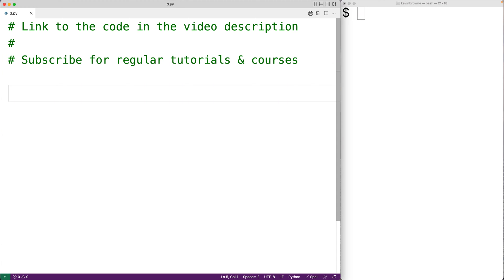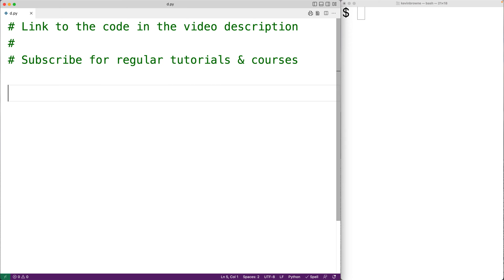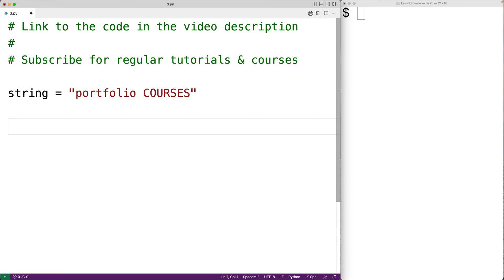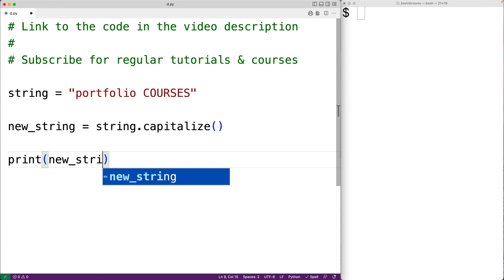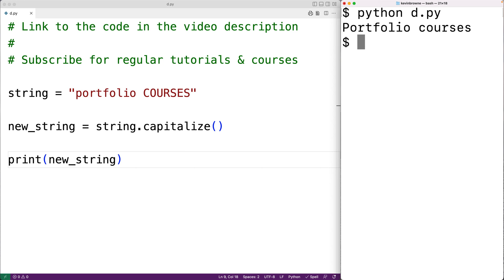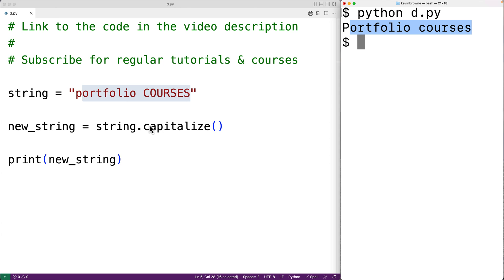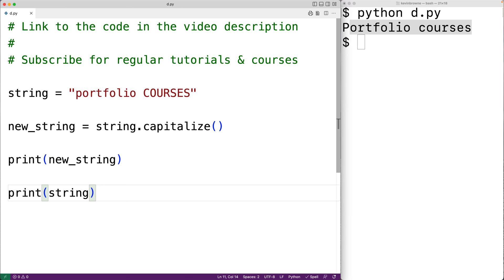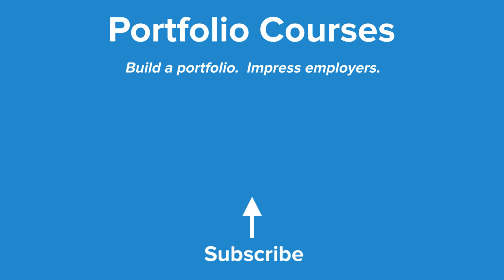String capitalize() Method | Python Tutorial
How to use the string capitalize method in Python which will capitalize the first character in a string (if it is a letter) and turn any remaining letters in the string into lowercase letters.  Source code to build a portfolio that will impress employers!